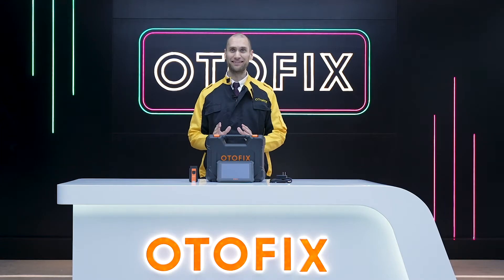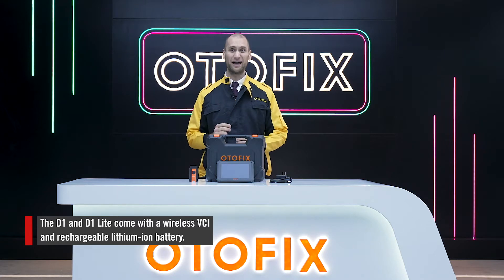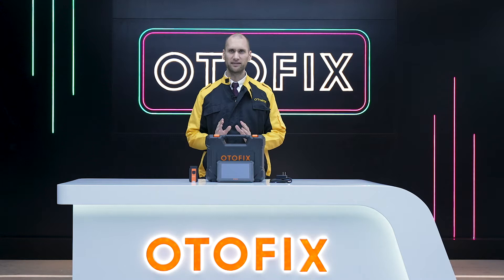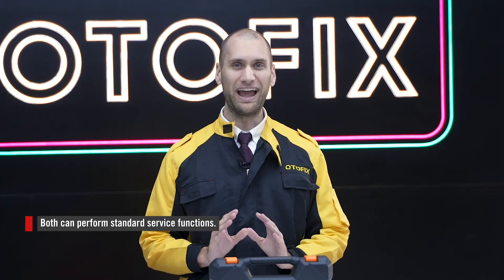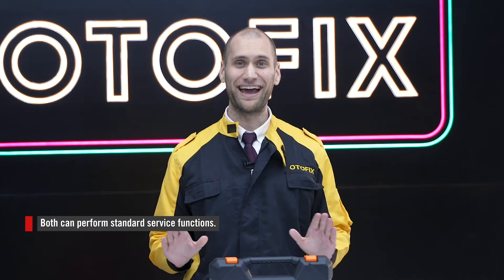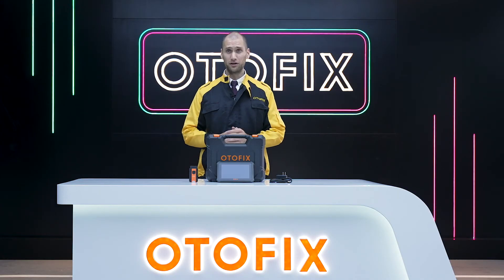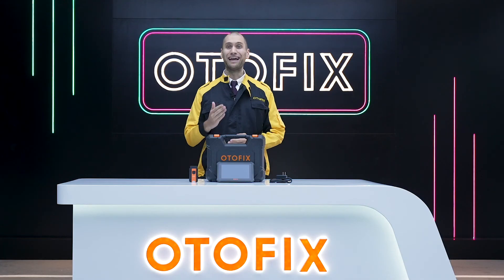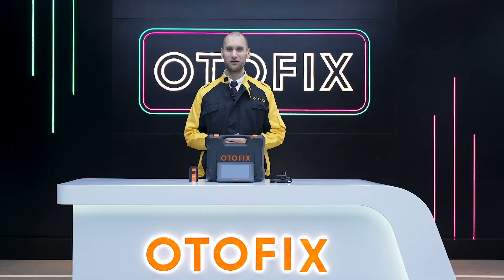Get to know OTOFIX Car Diagnostic Tools 1：OTOFIX D1&D1 Lite Introduction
The OTOFIX D1 series is a game-changer offering advanced vehicle diagnostics in an easy-to-use, lightweight, low-profile Android-based touchscreen tablet.

Differences between D1 and D1 Lite
The difference between the D1 and D1 Lite lies in their diagnostic prowess.
Only the D1 can perform Bi-directional controls, active and functional tests. Meaning with the D1 in hand, the technician can command and test every computer-controlled vehicle component and relay including those of the fuel, HVAC, and braking systems. And, only the D1 can perform advanced module servicing as coding, IMMO and adaptations.